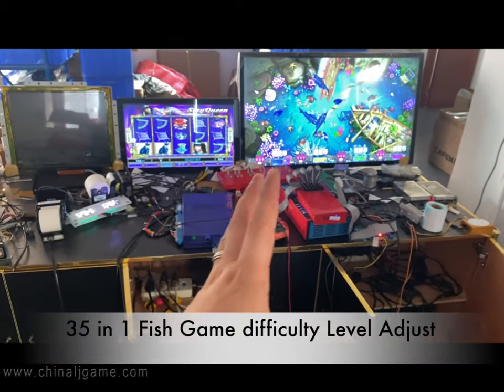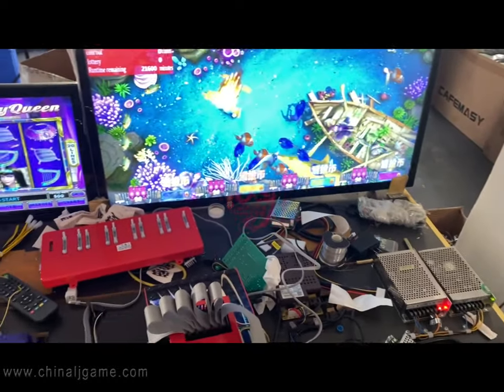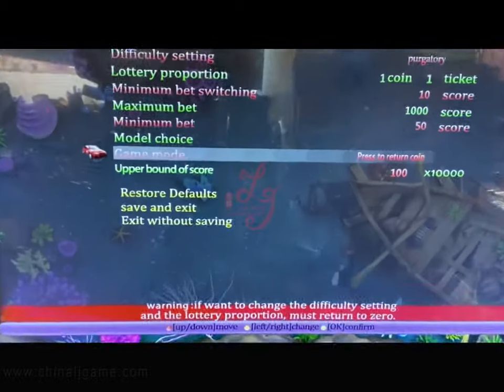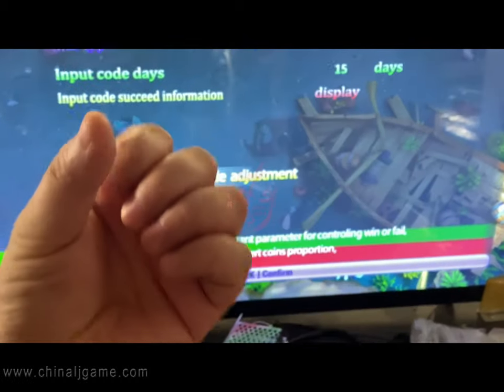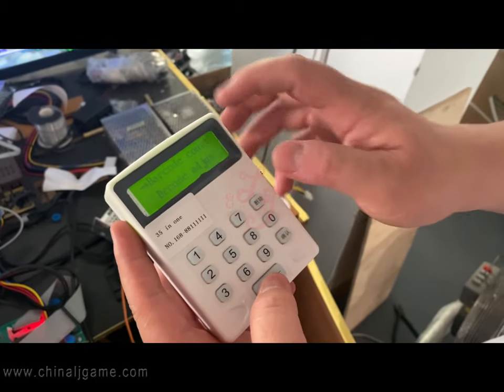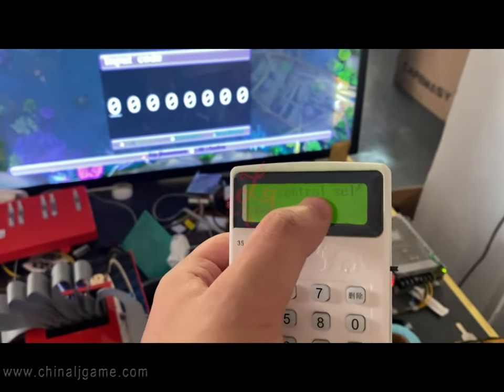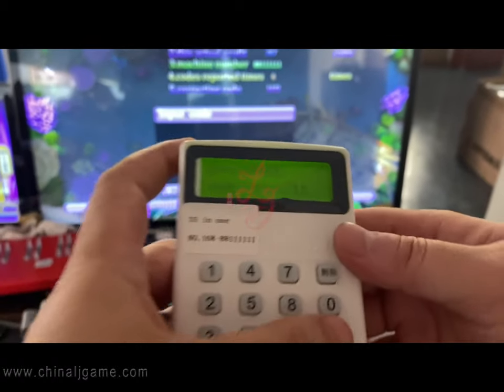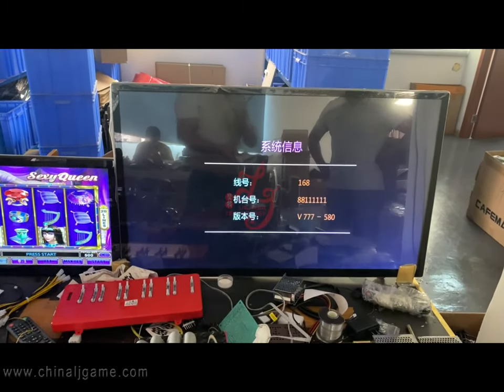35 in 1 fish Game difficulty Levels Adjustment